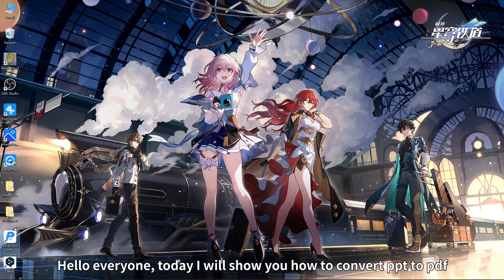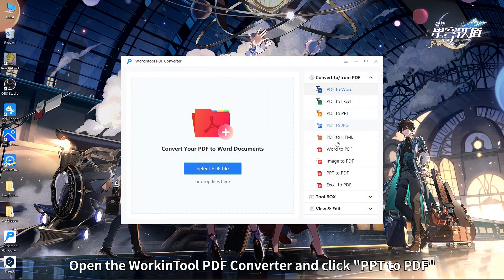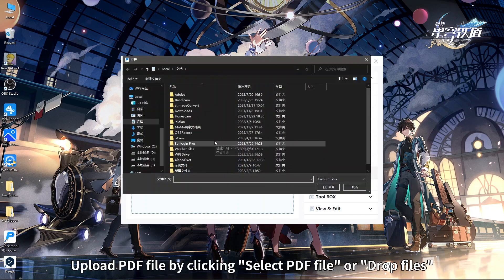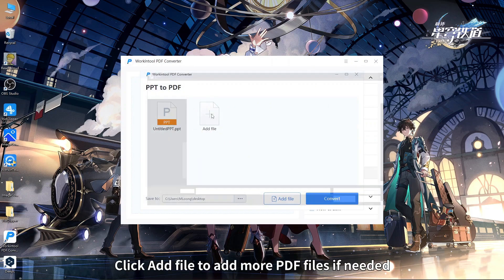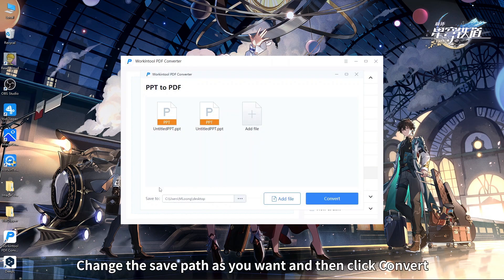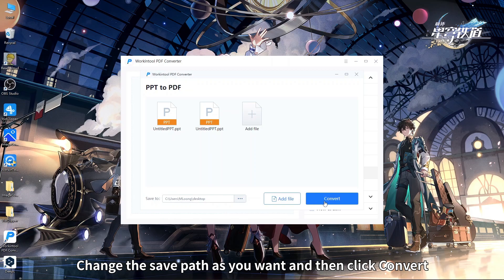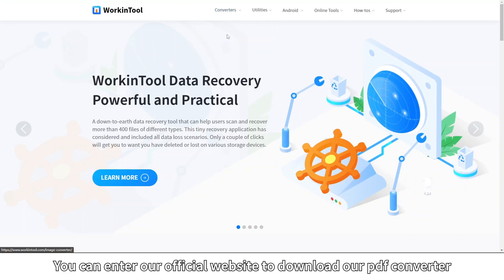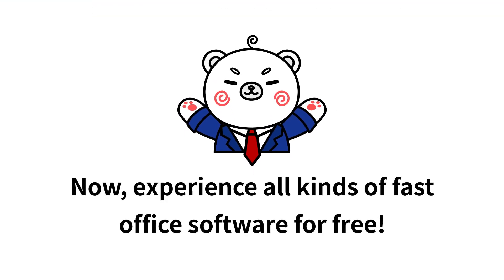How to Convert Powerpoint to PDF on Windows | WorkinTool PDF Converter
How to Convert Powerpoint to PDF on Windows?

If you want to save PPT/PPTX as PDF on Windows offline, WorkinTool PDF Converter offline is one of the best options to make it easily and instantly. Moroever, it is more suitable for people eager to convert multiple PPTs to PDF flie without quantity limits.

Only three moves to turn PPT/PPTX files to PDF in batch online for free. Moreover, you can merge ppt to PDF, convert PDF to PPT, edit PDF, and use other 40+ online tools in WorkinTool. Just experience by yourselves!